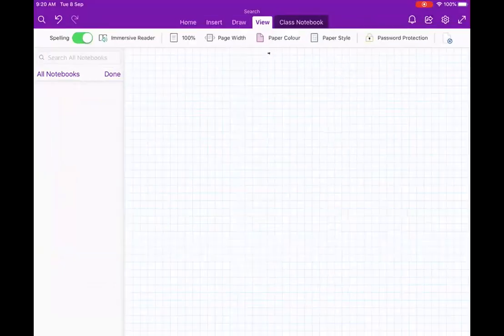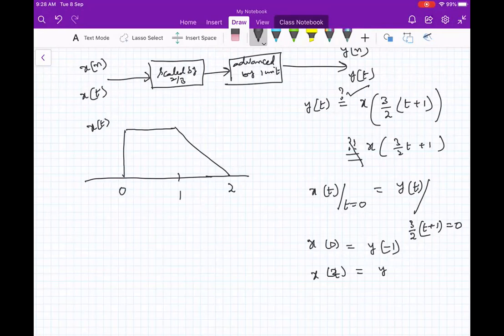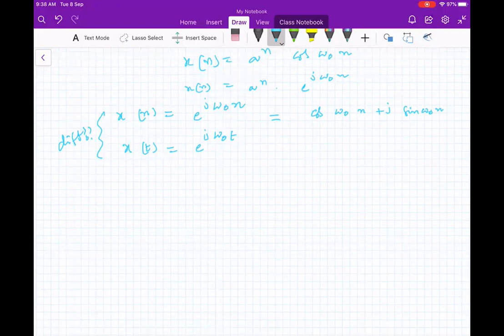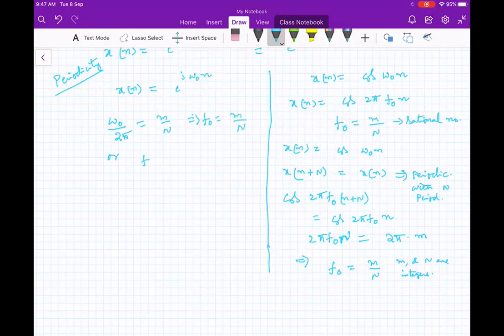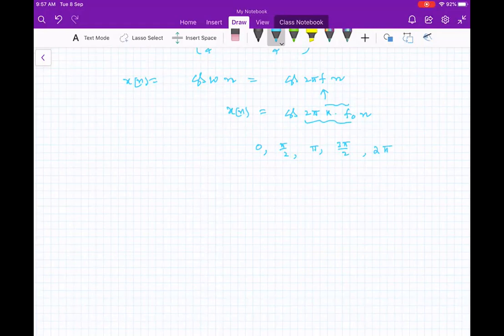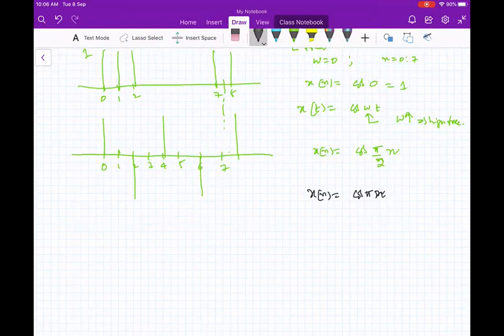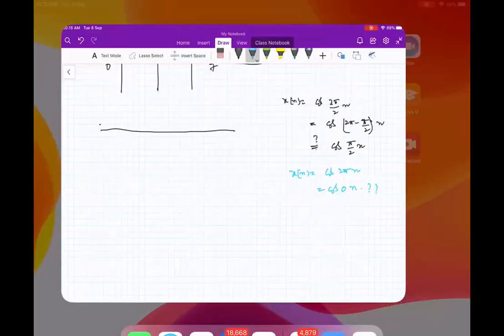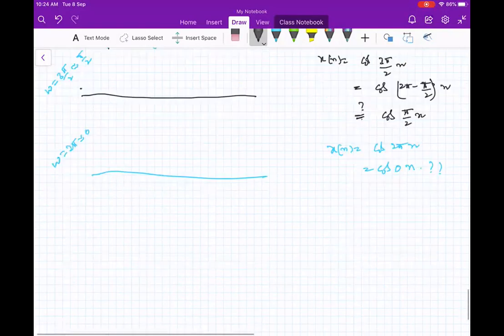Lecture 5 : Discrete Signals, Frequencies & Periodicity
This video lecture discuss the signal manipulations over multiple operations  and discuss the periodicity & frequency aspects of the Discrete signals.

00:00 Setting up of platform
09:00 Performing multiple operations on Signals
19:55 Discrete Exponential & Sinusoidal Signals & Periodicity
43:00 Frequency in Discrete signals